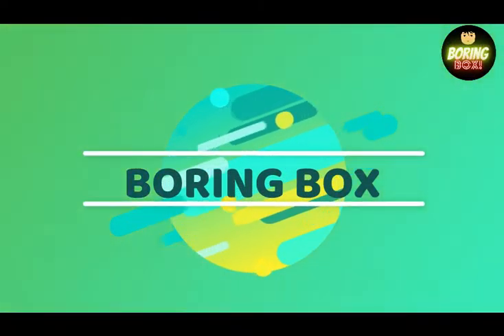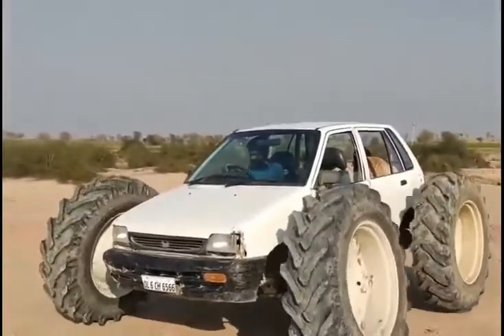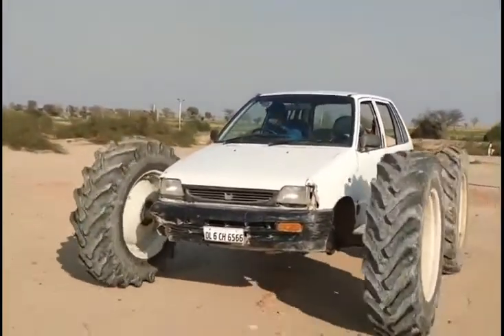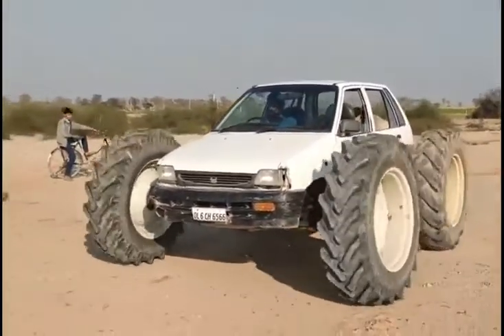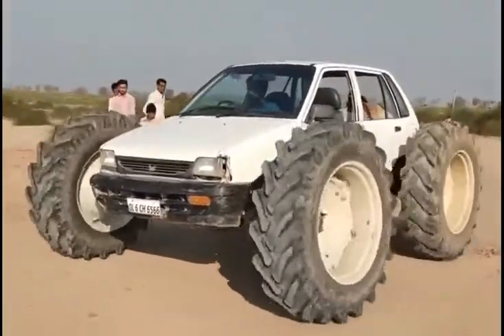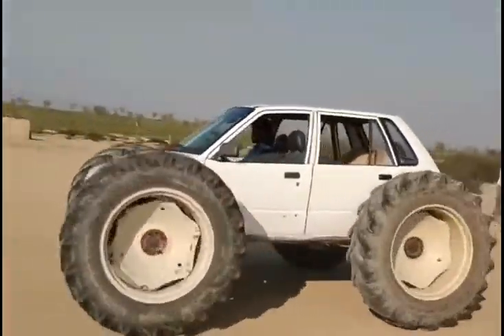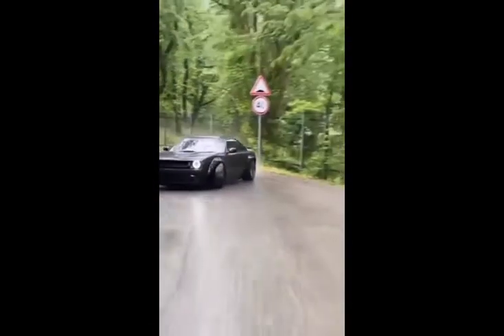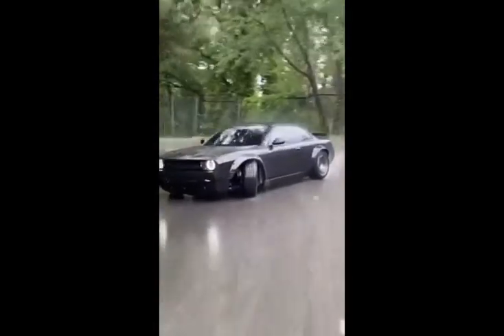Crazy car modification in ❌ India ⭕️ || and more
have you ever seen this type of modification tell me in comments
well, in my opinion, it's pretty dangerous

inks of all videos

What happens when Ricers Win The Lottery and get Rich? Or you have some crazy taste in car modifications and a LOT of money? You tune, and customize your SuperCar! Super expensive supercars with extreme modifications, featuring 1 million Swarovski crystals covered Mercedes, S class and CLS 350 Benz! Camaro SS With HUGE 30" Forgiato, Lamborghini Gallardo with crazy Lights and holographic wrap! An insane widebody kit on a Ferrari 458 Italia, a CRAZY Mustang GT ! Glow in the Dark Wrap in a Mercedes C Class, Porsche Panamera GT3 Widebody, an extreme Lamborghini Aventador, Gold Plated Nissan GTR r35 ! Priced over 1 million dollars, Lamborghini Murcielago With crazy LOUD Exhaust Pipes, swarovski crystals covered Lamborghini too ! and another Camaro on 34" wheels ! PS. NO HATE. Respect all builds !
BoostLust have all the commercial rights to the Videos, the content was submitted through
For health reasons I do not make voiceovers, BUT, I love editing and transforming the meaning of the video, giving it a funny, educational and entertaining twist. (edits + text commentary)
Credits given to those who chosen to be credited for the video submition.
and.